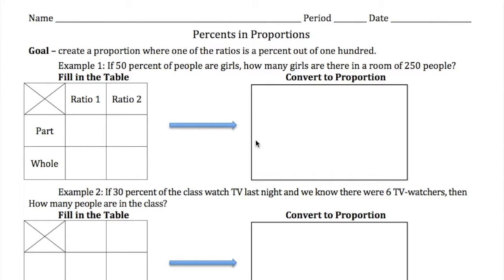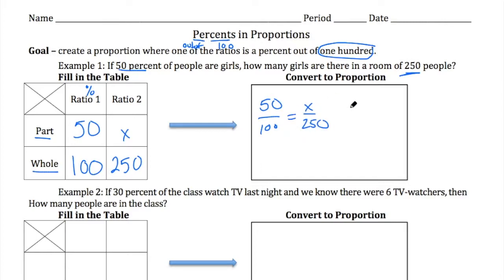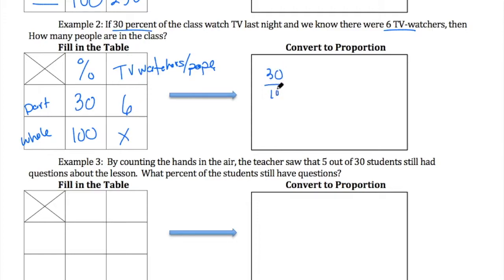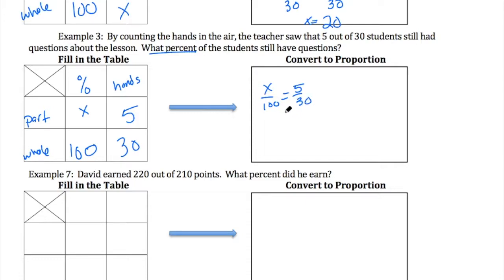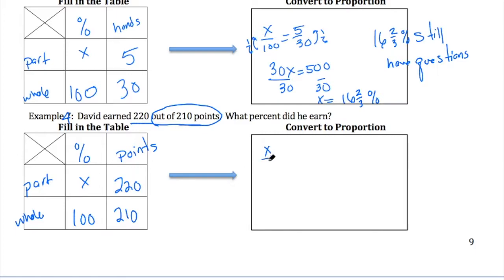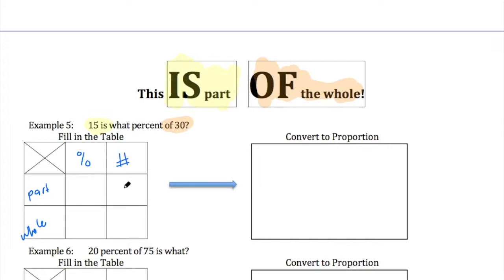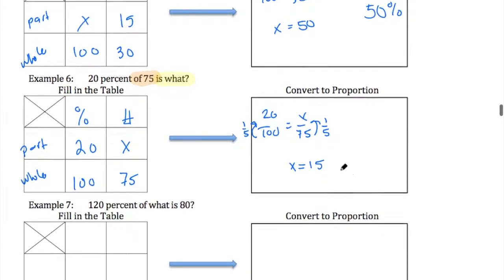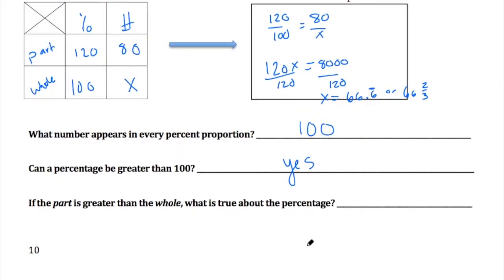Percents In Proportions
In this lesson we will learn to set up proportions from word problems involving percents.